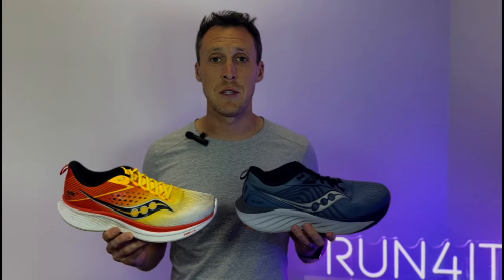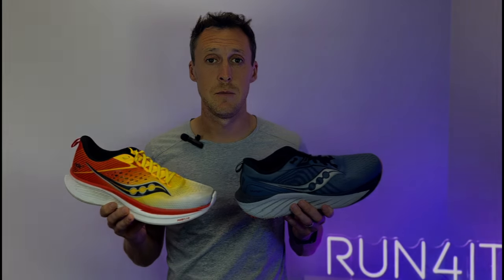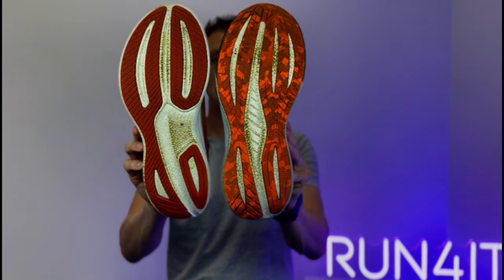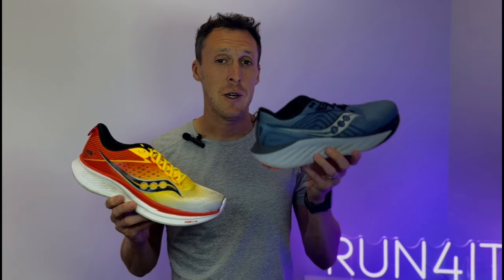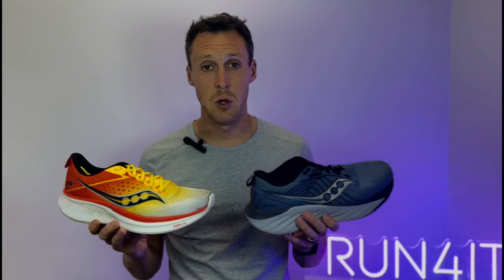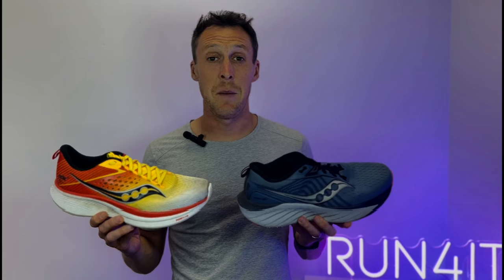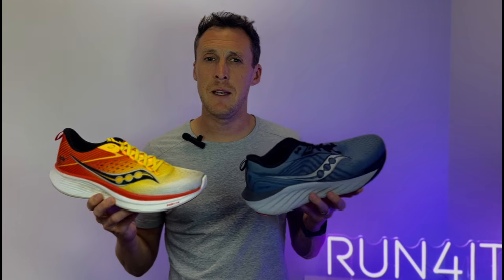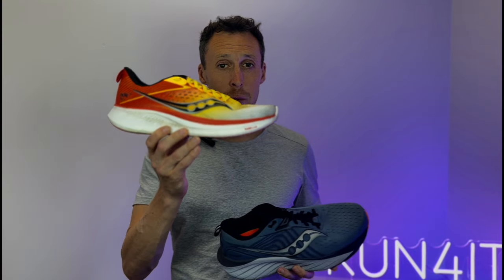Saucony Ride 17 vs Triumph 22 - Which one to choose?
Discover how the Saucony Ride 17 and Saucony Triumph 22 compare to each other and how to choose between them.

Offering a great balance of cushioning and energy return, the Ride and Triumph are two of Saucony’s most popular neutral running shoes. The main difference between the two models lies in the midsole materials used.

The Triumph 22 features PEBA-based PWRRUN PB superfoam, designed to deliver maximum cushioning and energy return, and the highest levels of protection. In contrast, the Saucony Ride 17 features TPU-based PWRRUN+ foam, designed to deliver great protection and energy return, yet a more dynamic and connected underfoot feel. As a result, the Triumph is likely to feel more comfortable over longer distances; while the Ride 17 should feel more flexible and agile.

It’s worth noting both models have very wide base nets which makes them inherently stable. They sit on the supportive end of the scale, when it comes to neutral running shoes.

If you like to wear different shoes for specific runs, both models are worthy of a place in your rotation.

About Finlay: Finlay is Run4It’s Training and Development Manager. He’s been with the business for over a decade and has extensive knowledge of running shoe technology, innovations and advances, and their effects on running economy and performance. When he’s not talking about running shoes, he enjoys training and racing.

About Run4It: Run4It is a specialist running retailer with 7 shops across Scotland and run4it.com serving UK wide. In-store Run4It offers a free +runlab analysis and shoe fitting service.